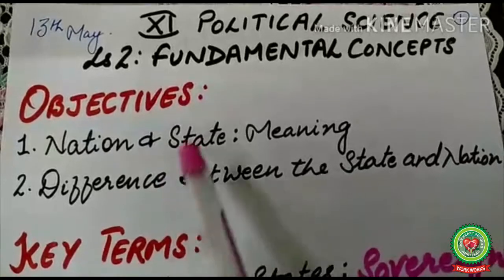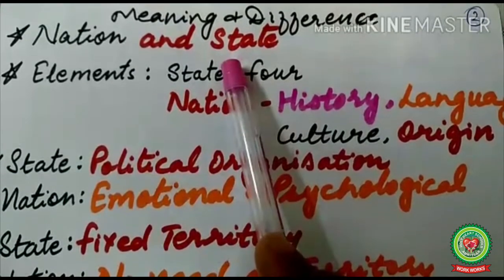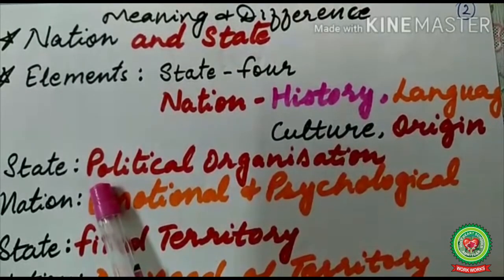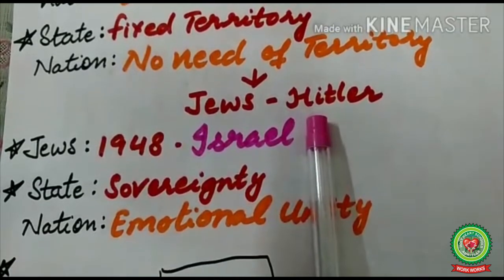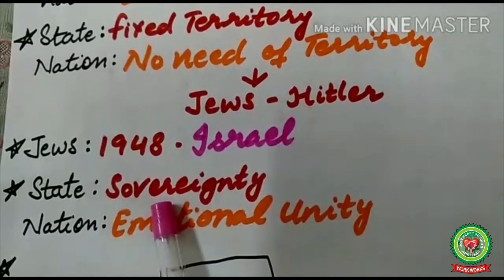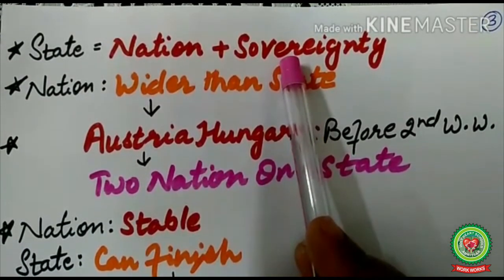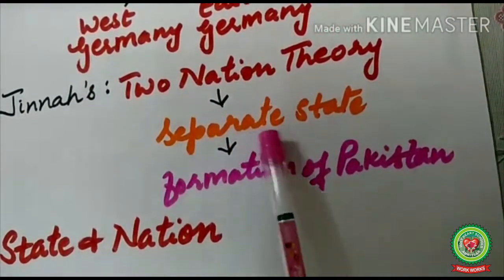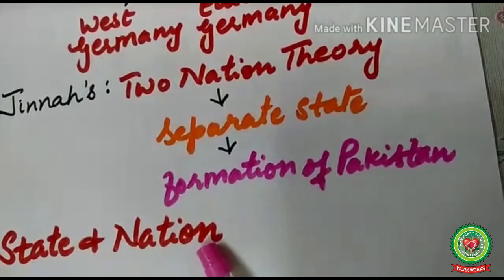Nation & State |Class 11|Political Science|Holy Heart Schools|13 May 2020